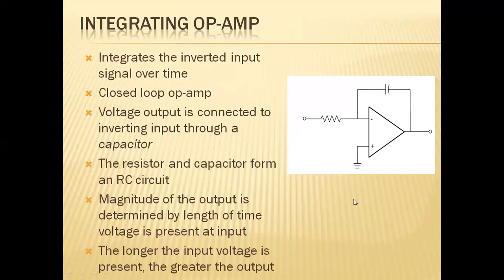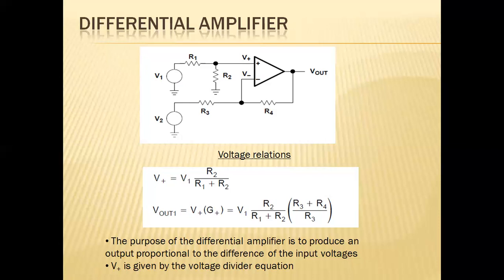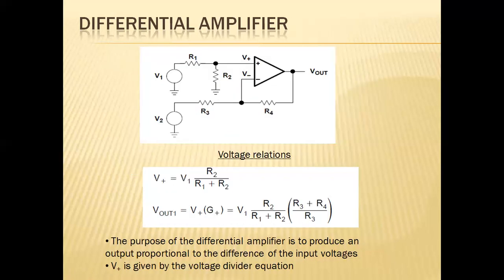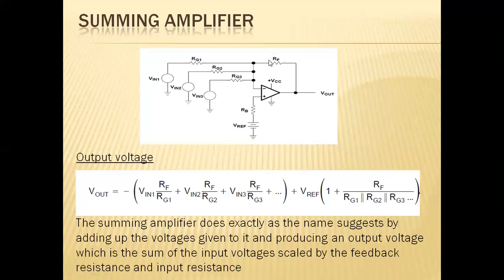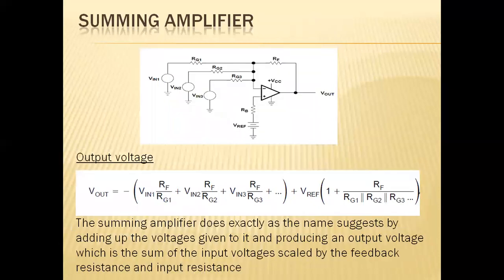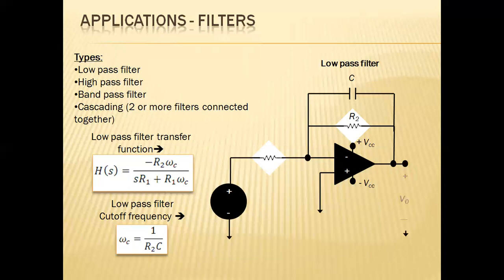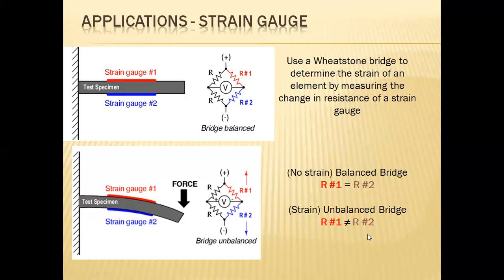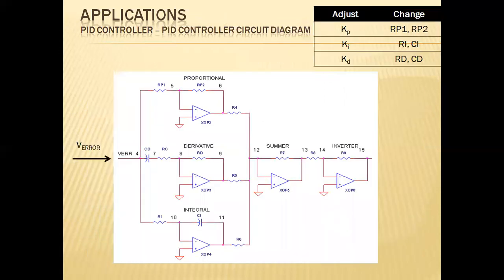LE 21 Differential Amplifier and its Applications